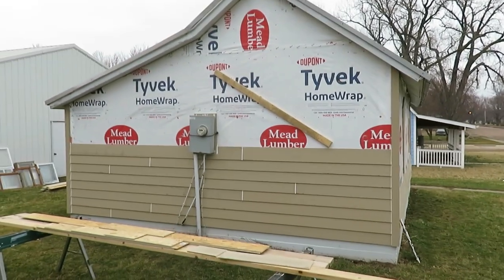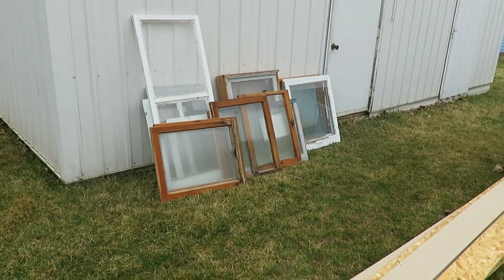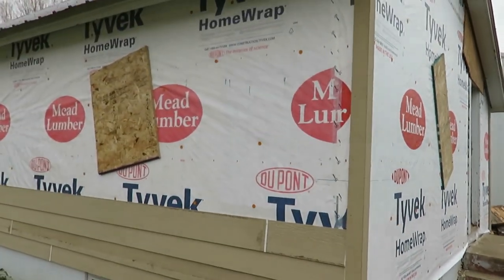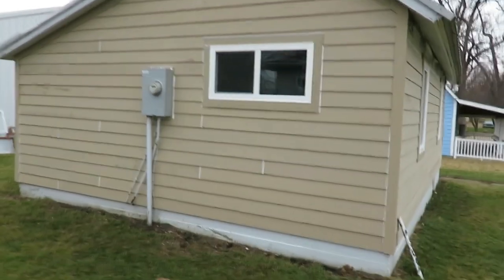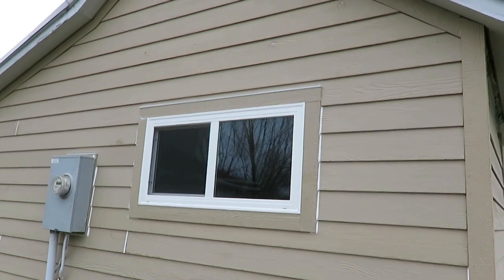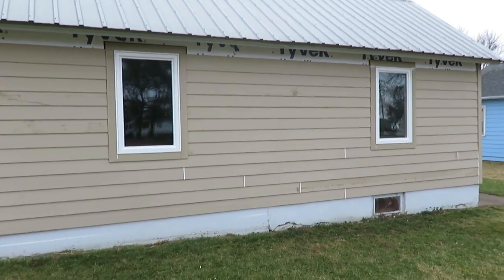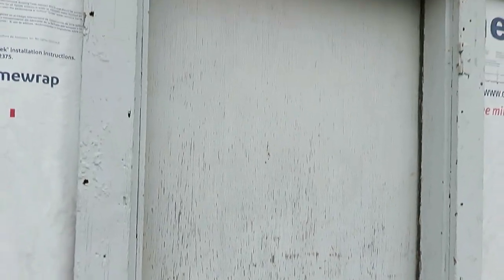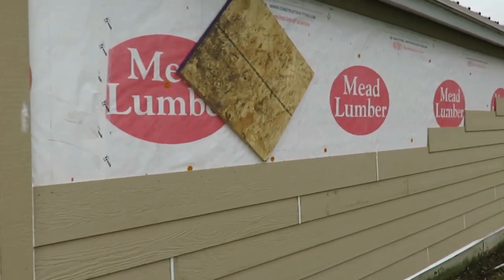Our Fixer Upper | Siding & Window |Ep. 6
Today I am sharing with you the updates that have happened on our little fixer upper.

200 East Park Ave.